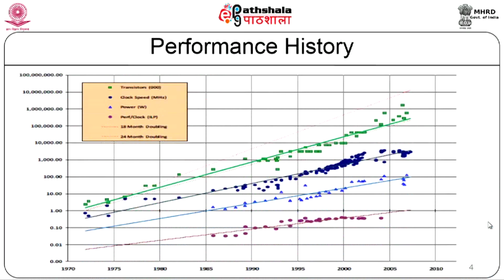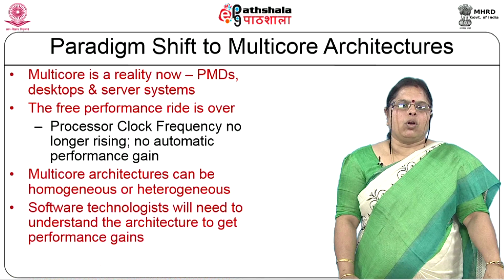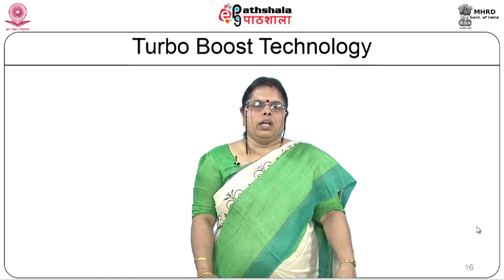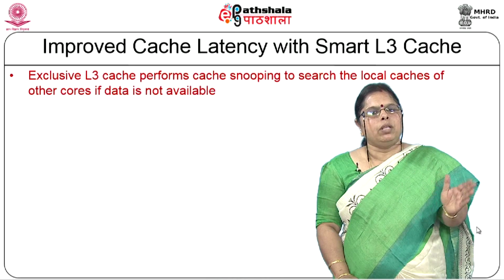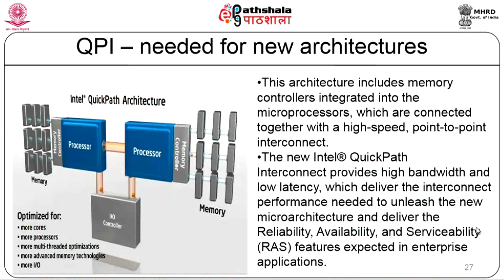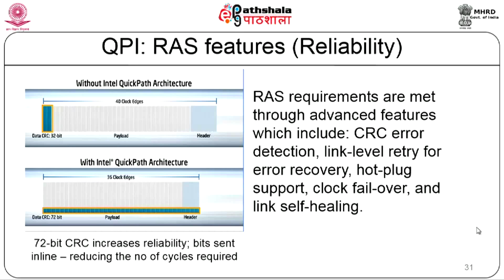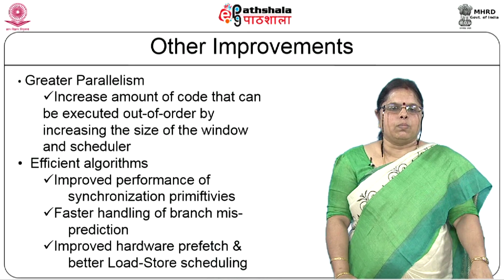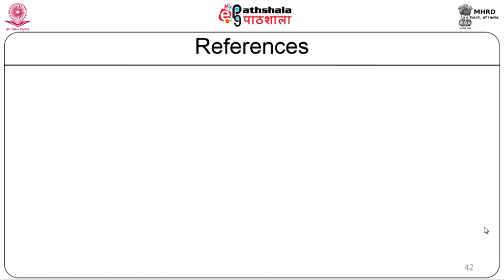Case Studies of Multicore Architectures I